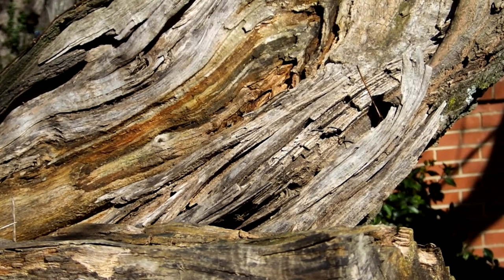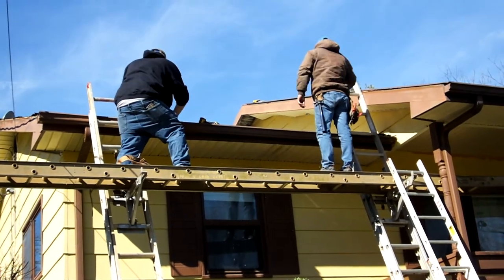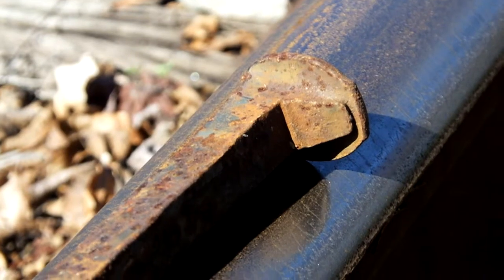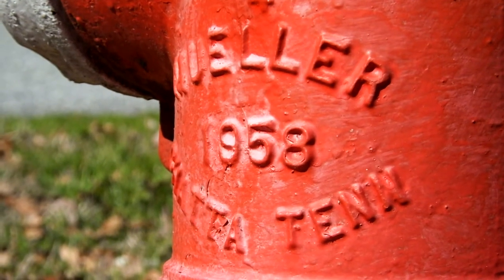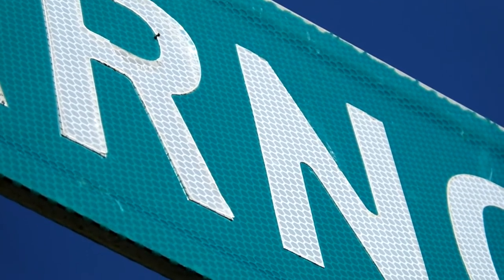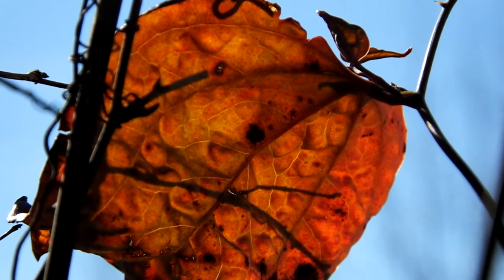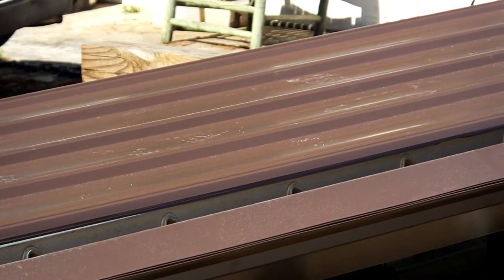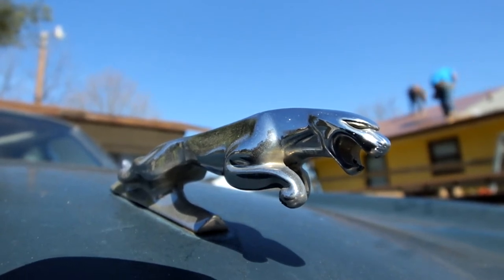Fuji and HD video How far has it progress in the last 7 years?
Can HD video from a 7-year-old camera the Fuji HS50, still hold it on today?